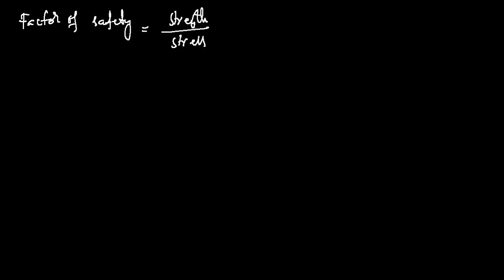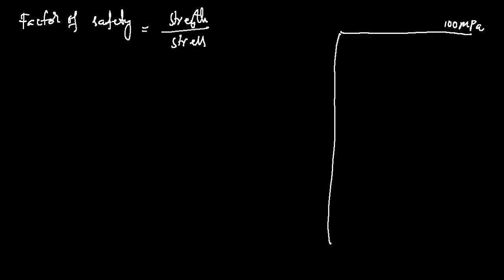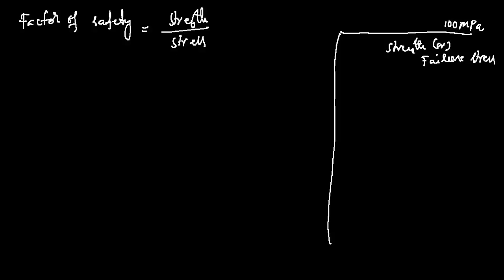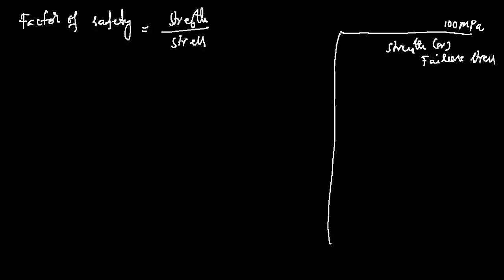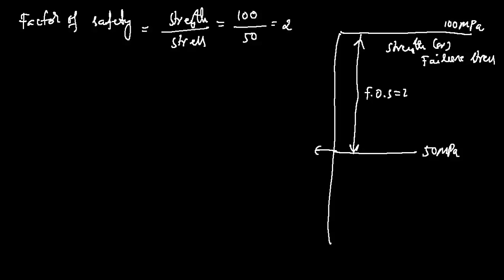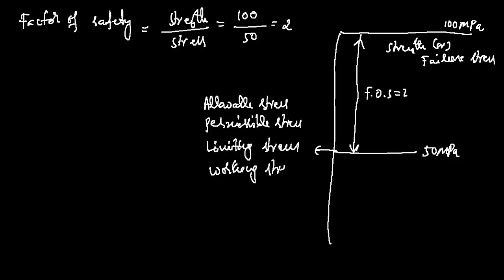ME - Definition of Stress 2